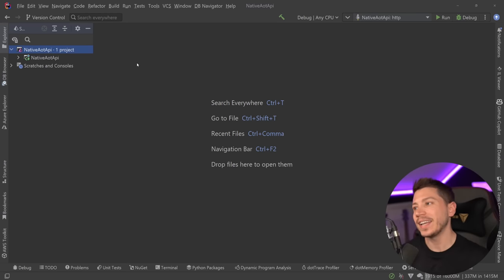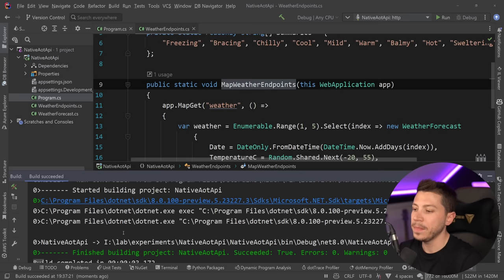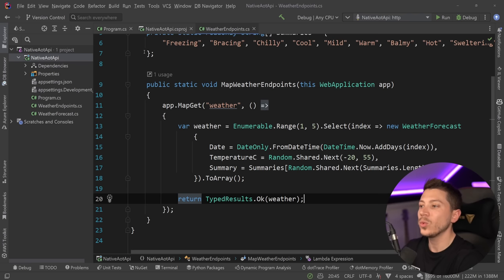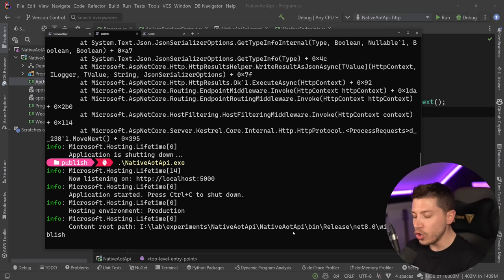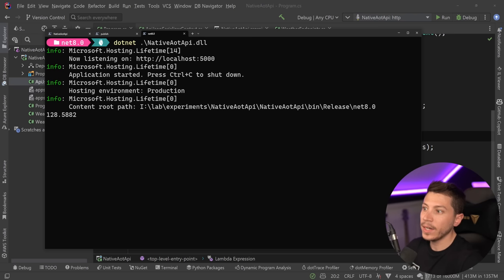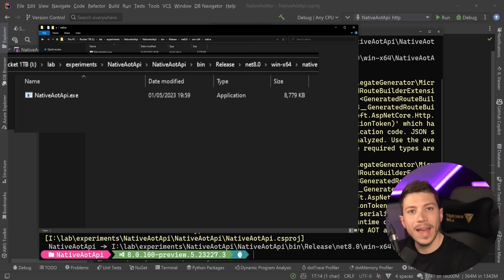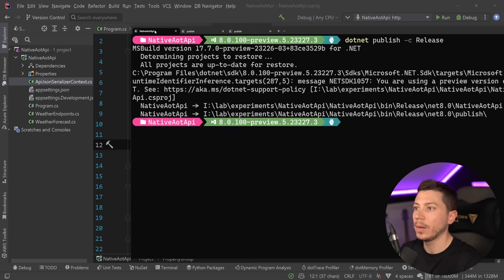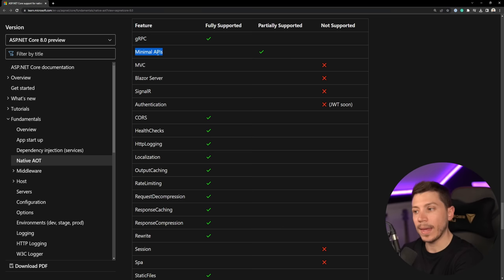NativeAOT for .NET APIs Is Here and It’s INSANE!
Hello, everybody, I'm Nick, and in this video, we will take a look at the brand new NativeAOT support for .NET APIs. We will see what's supported, what isn't and how, by using it, we can achieve 10 times faster startup times and 10 times smaller application size.